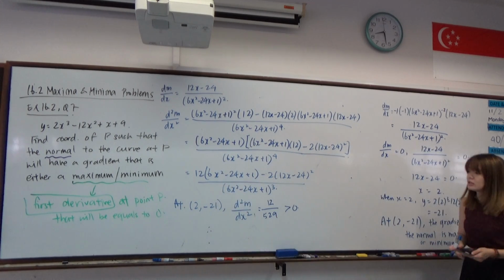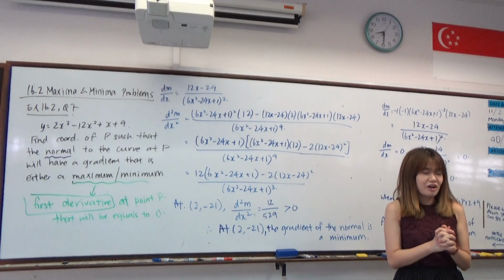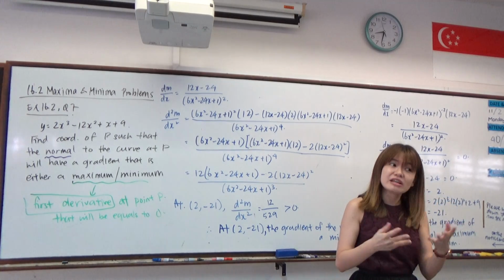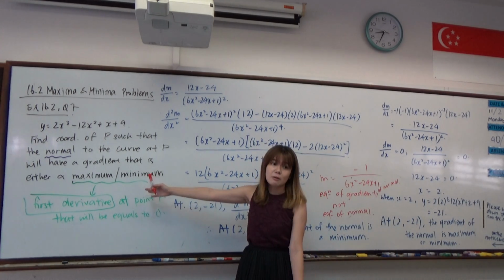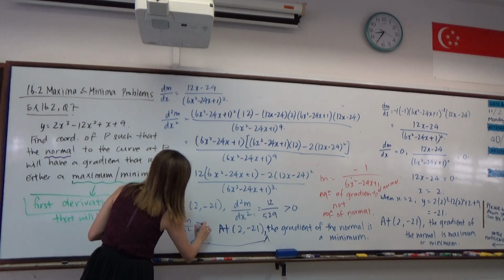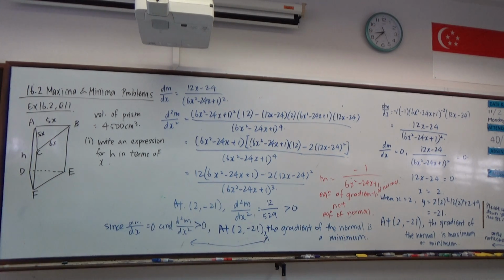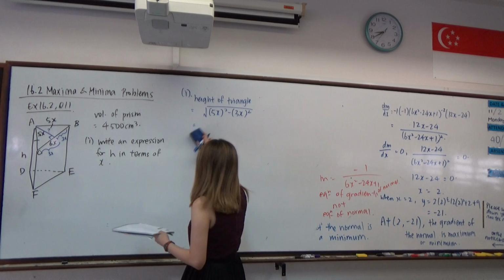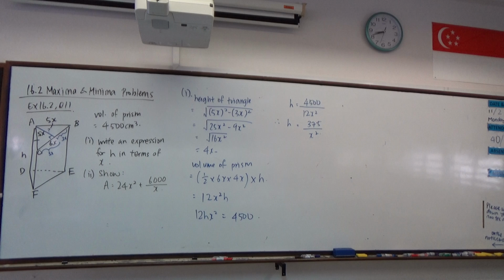4E AM Chpt 16 Maxima and Minima Lesson 5 Part 2